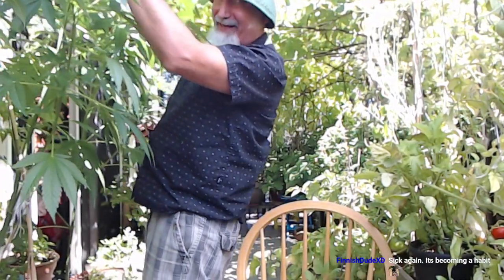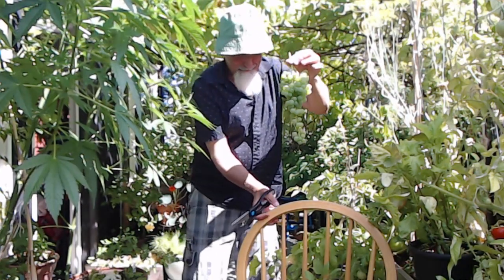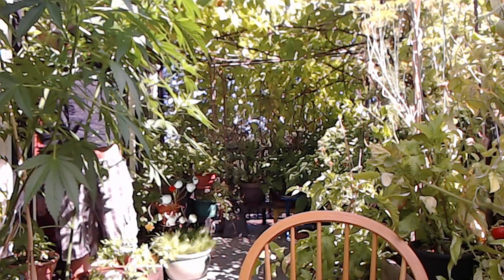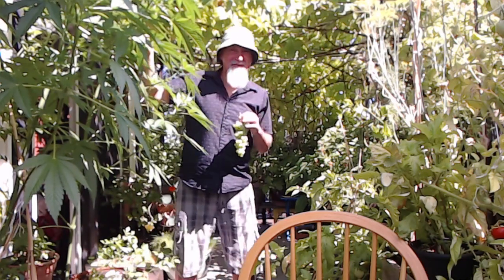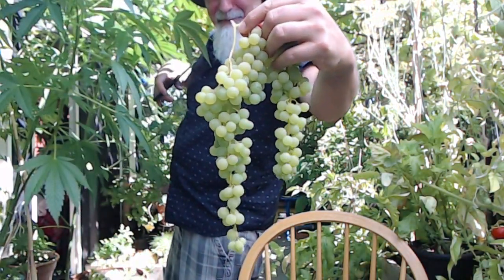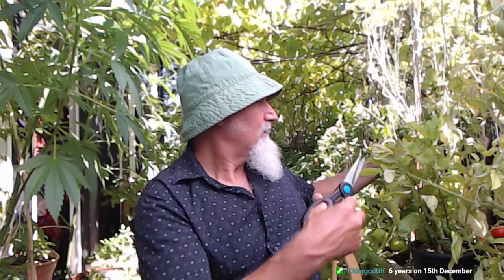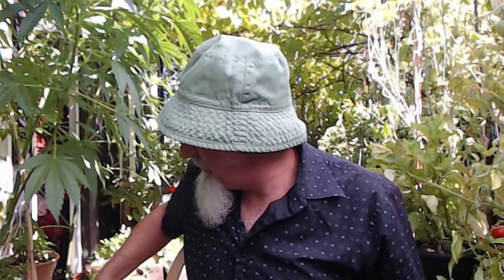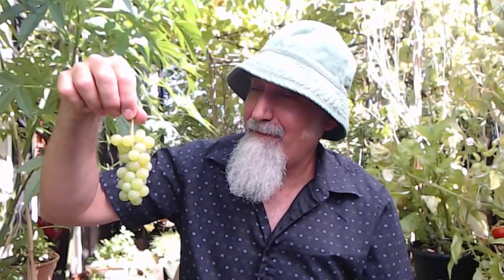Harvesting and Eating Grapes From Our Patio Garden [ASMR]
FULL LIVE STREAM: Tamara Lich, WEF Globalists, Life & Work, Lockdowns & the Economy, Cannabis, Gardening & Eating ASMR

***CRYPTO***
▶️ As well as Cryptocurrencies:
Bitcoin (BTC): 1Peam3sbV9EGAHr8mwUvrxrX8kToDz7eTE
Bitcoin Cash (BCH): 18KjJ4frBPkXcUrL2Fuesd7CFdvCY4q9wi
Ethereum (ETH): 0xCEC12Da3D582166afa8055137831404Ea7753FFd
Ethereum Classic (ETC): 0x348E8b9C0e7d71c32fB2a70DcABCB890b979441c
Litecoin (LTC): LLak2kfmtqoiQ5X4zhdFpwMvkDNPa4UhGA
Dash (DSH): XmHxibwbUW9MRu2b1oHSrL951yoMU6XPEN
ZCash (ZEC): t1S6G8gqmt6rWjh3XAyAkRLZSm9Fro93kAd
Doge (DOGE): D83vU3XP1SLogT5eC7tNNNVzw4fiRMFhog

Peace.

chycho

Peace,

chycho